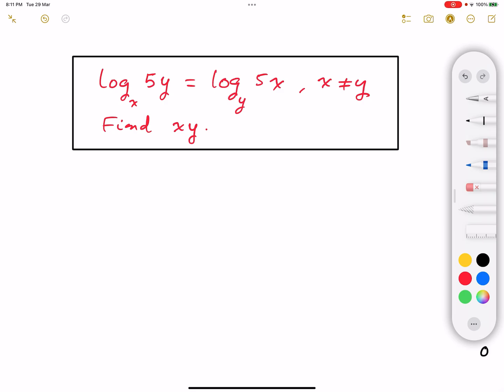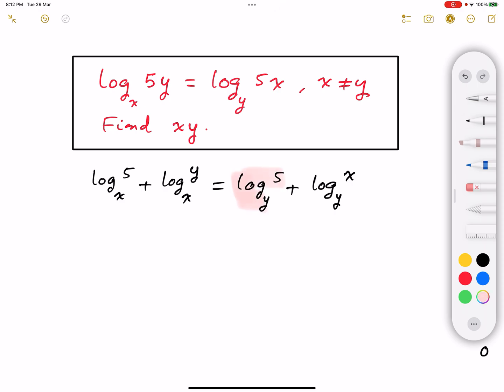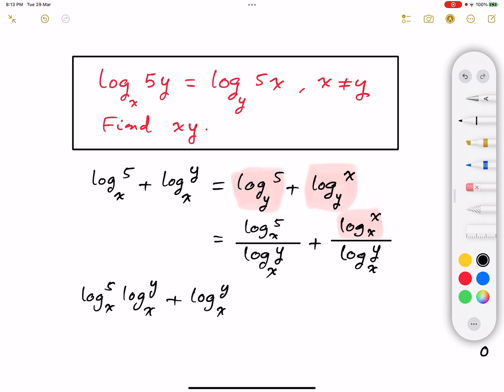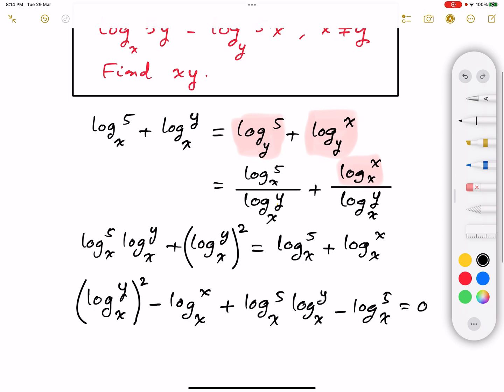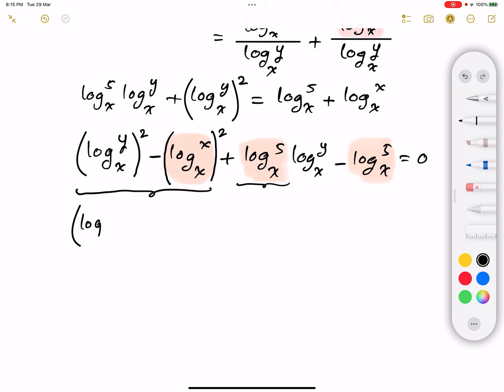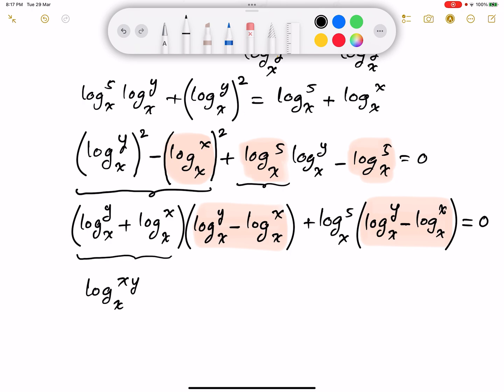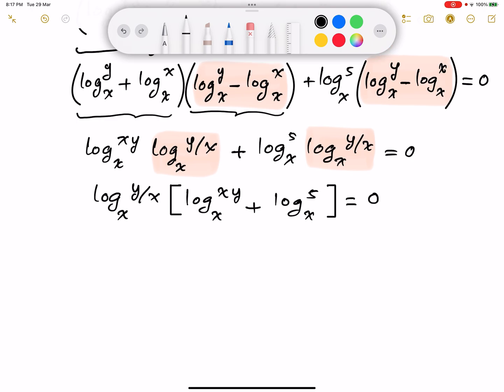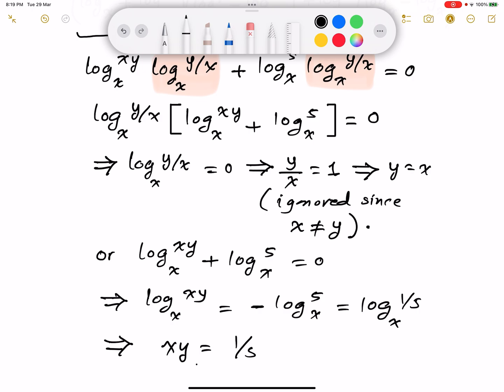Logx (5y) = logy (5x), x ≠ y, xy=?